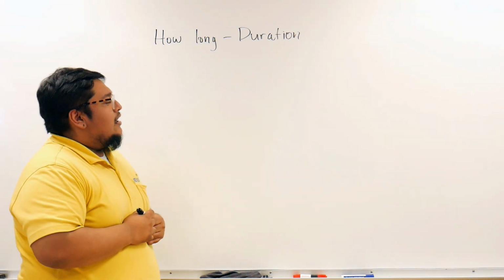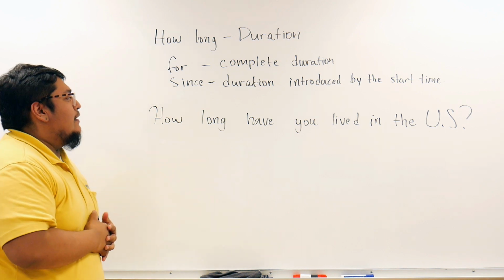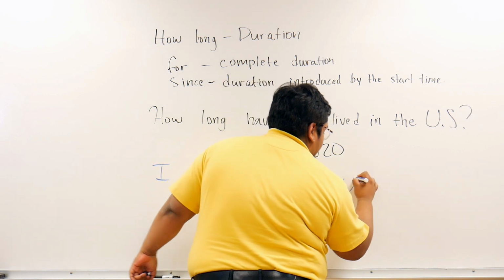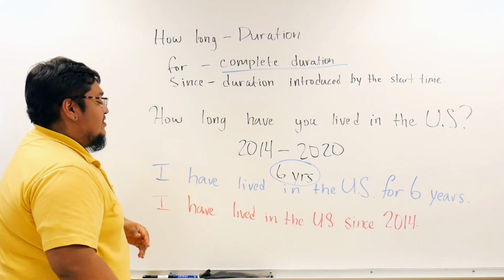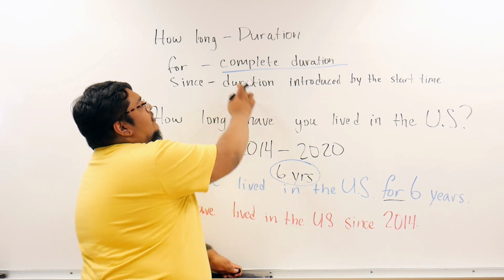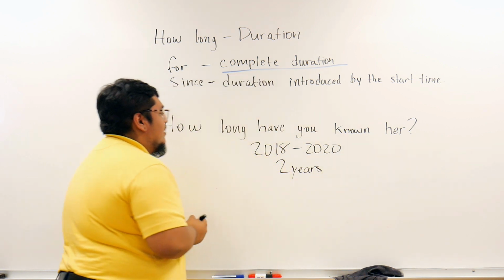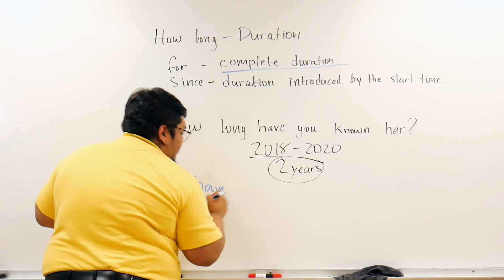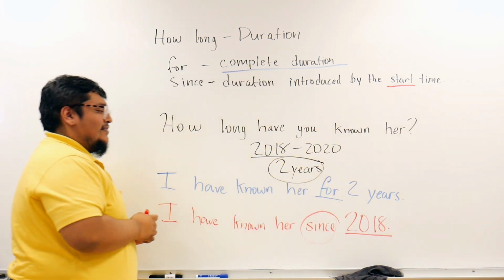English Grammar: How Long, For, and Since - Clases de Inglés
En esta clase de Inglés aprenderás a utilizar "How Long", "For" y "Since" en Inglés.

In this English language lesson, you will learn how to use How Long, For and Since in the English language.